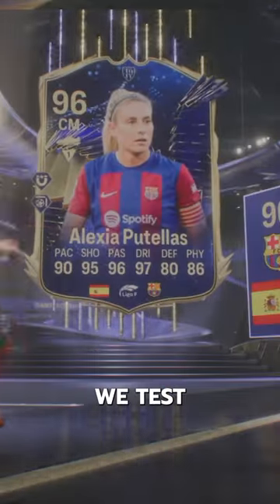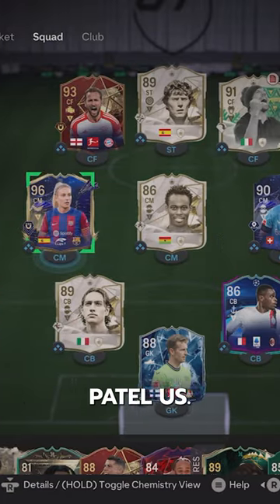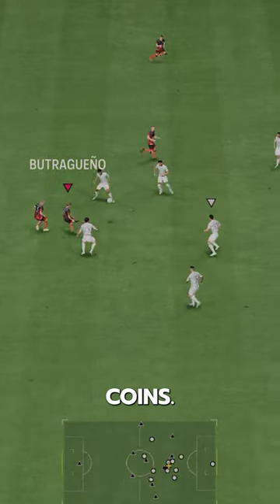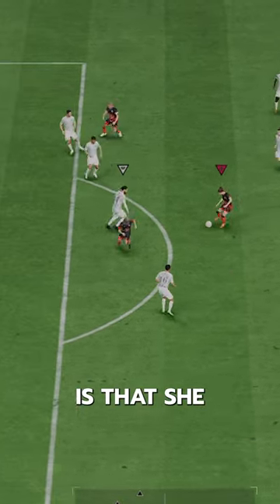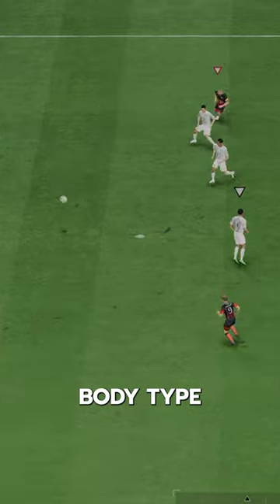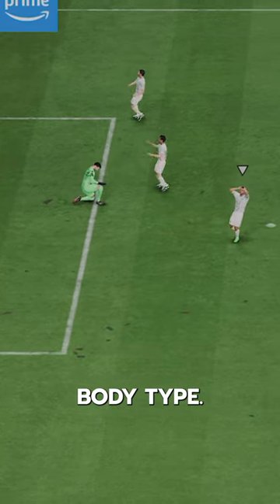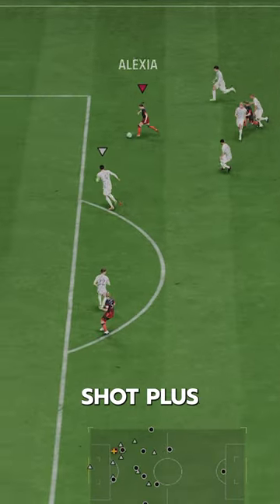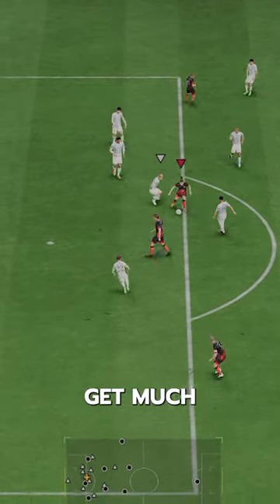TOTY Putellas FC24 Player Review! Baller or Bust?!